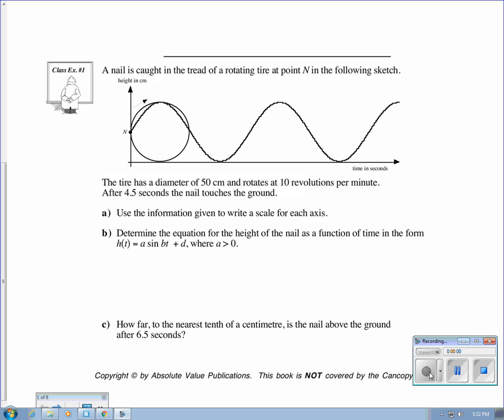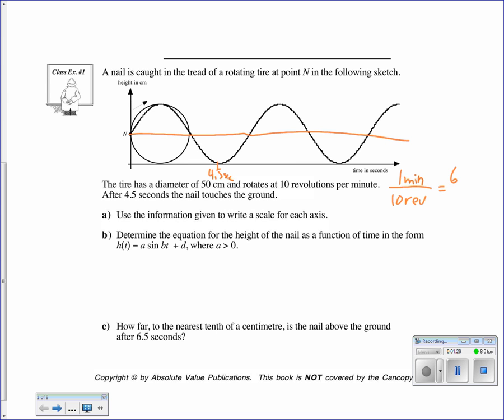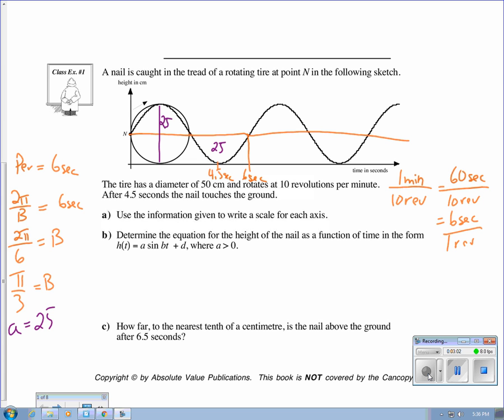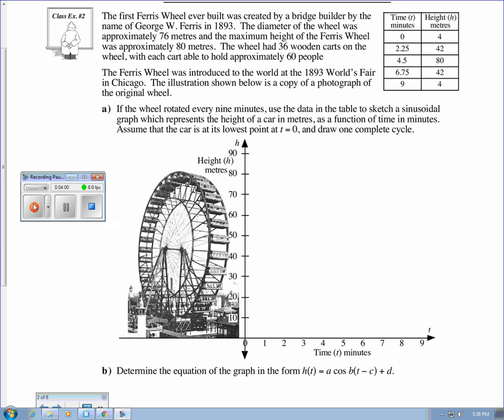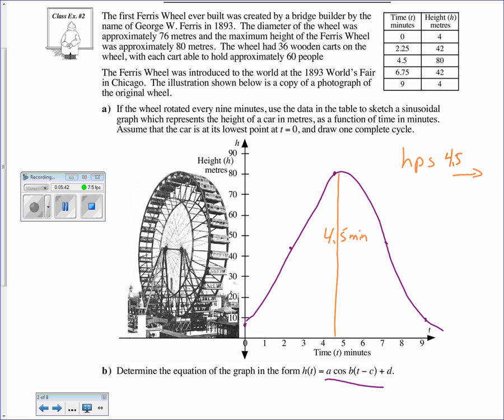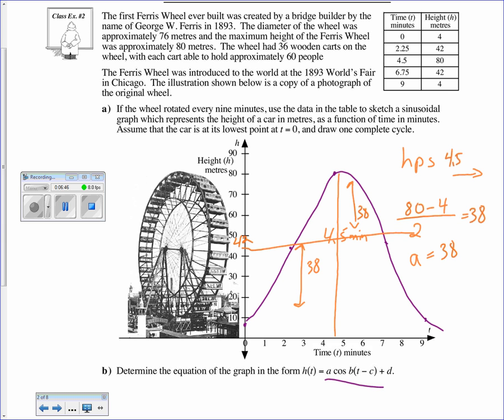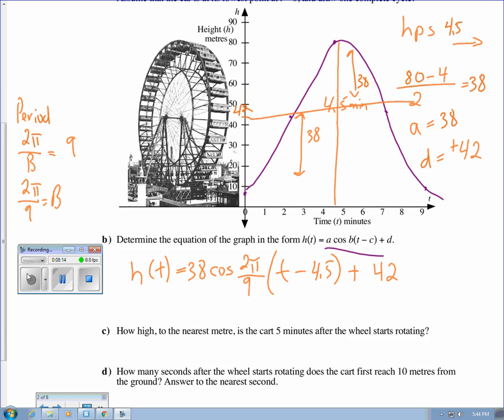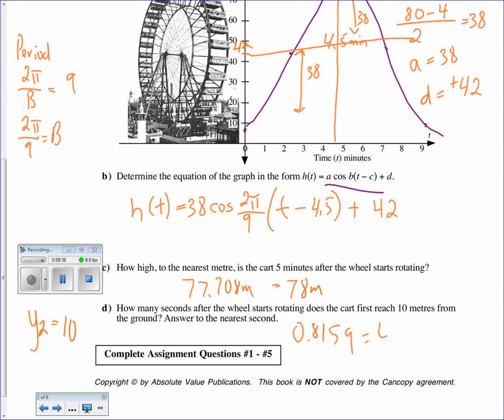Lesson 10 Trig Functions and Graphs